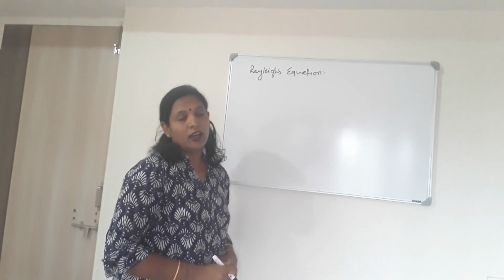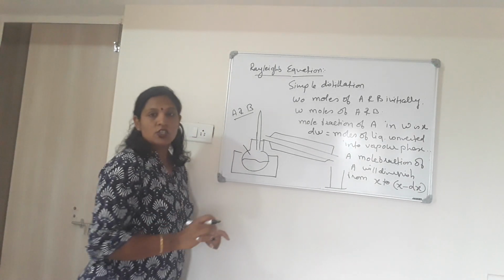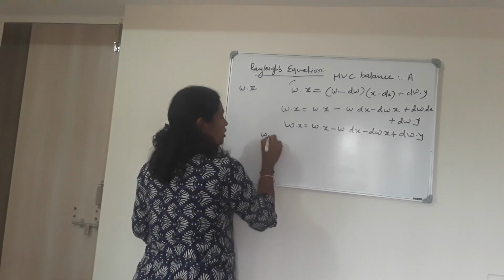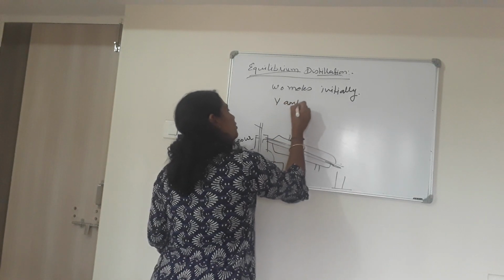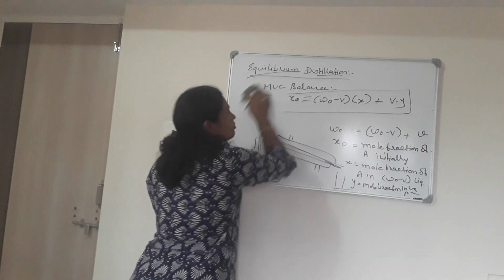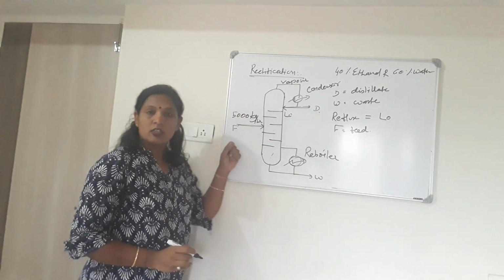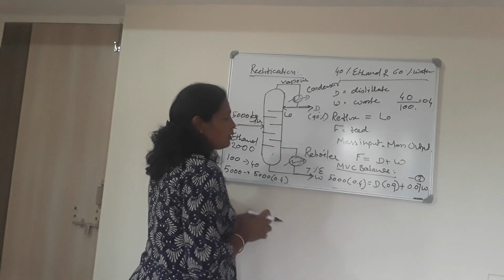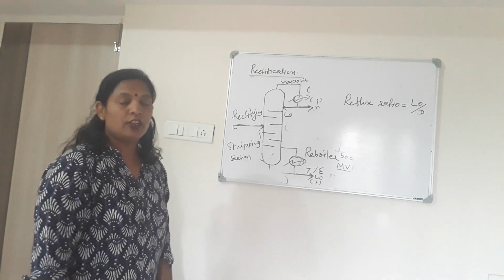Distillation (part 2)